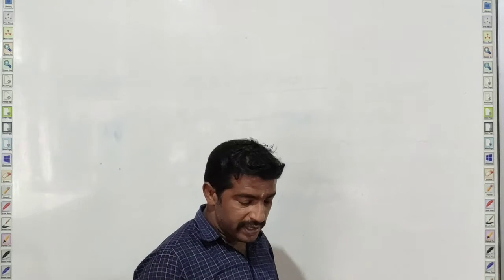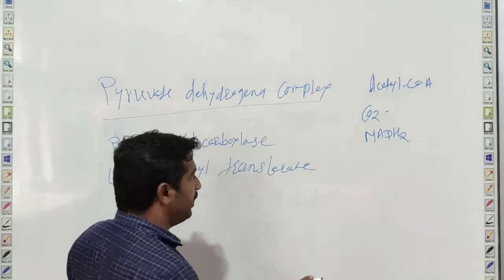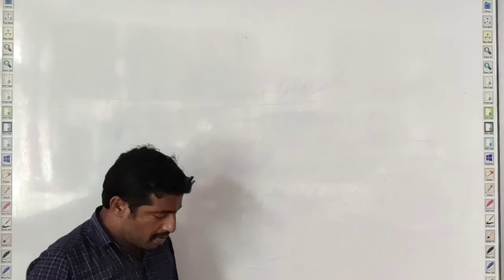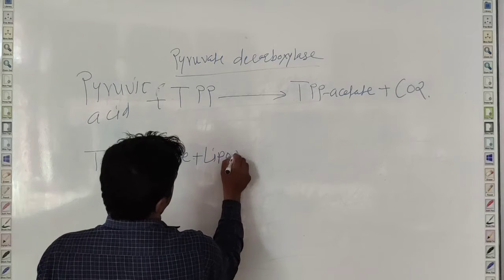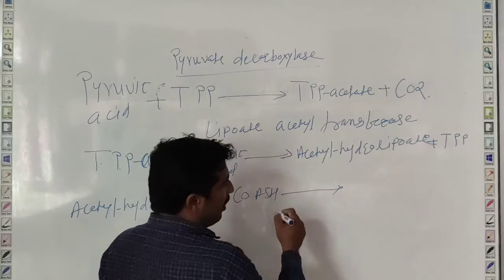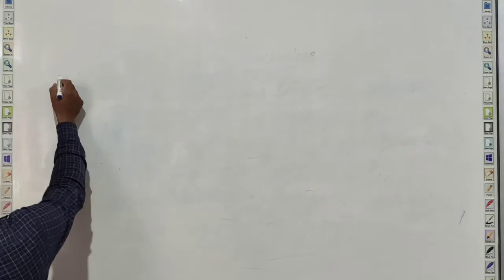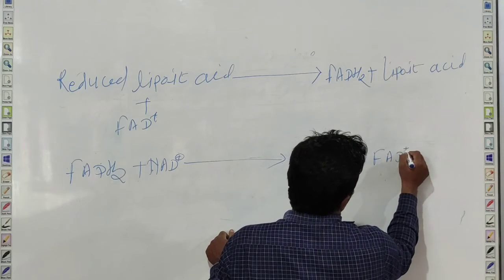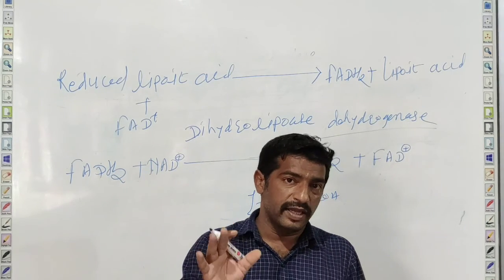Oxidative Decarboxylation of Pyruvic Acid